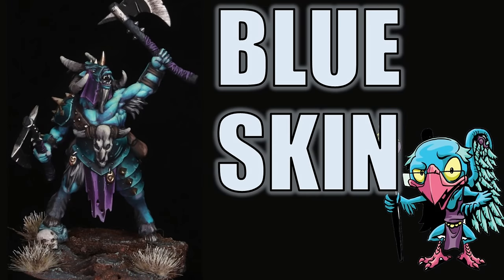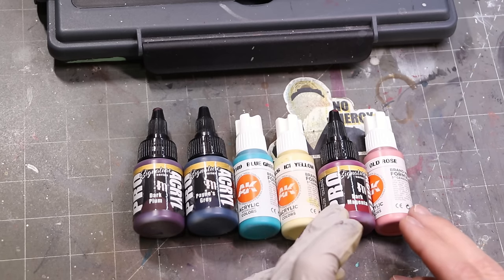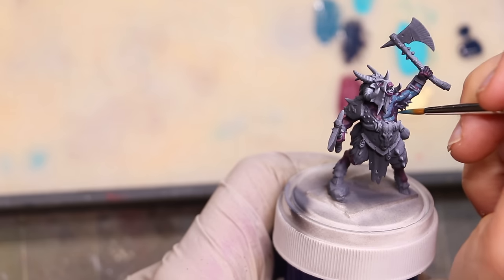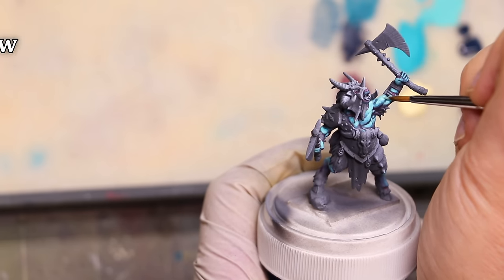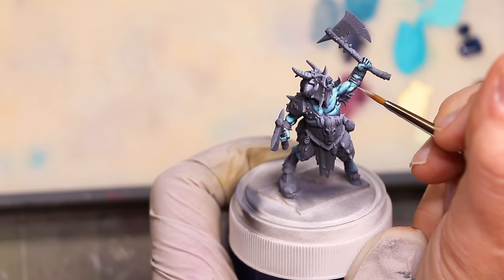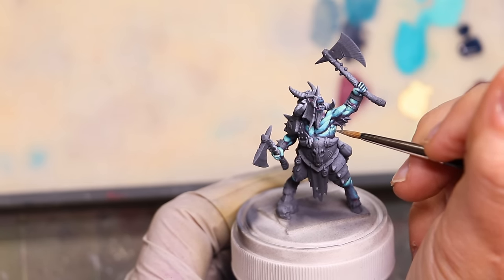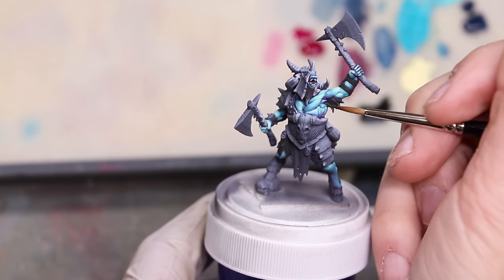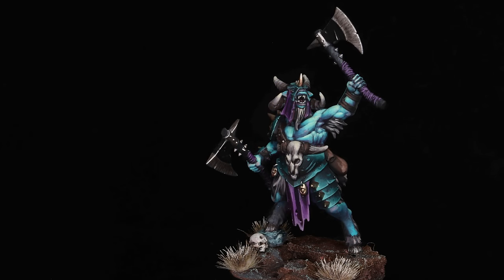How to Paint Blue Skin - HC 386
In this Hobby Cheating Tutorial, I take you through how to paint credible blue skin. Blue skin can be incredibly eye catching and perfect for your Tzeentch armies. Hope you enjoy!

0:00 Intro
1:14 Paints
1:45 Base Coats
2:40 The Blue Base
3:30 Highlighting
6:12 Intermission
7:04 Smoothing
8:12 Mistake
8:37 Glazing
9:18 Details
9:55 Outro